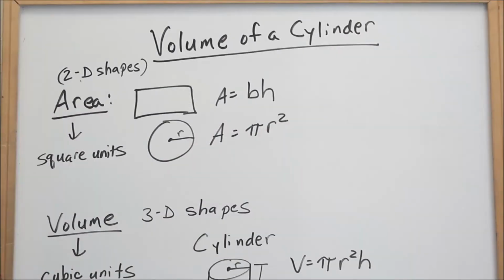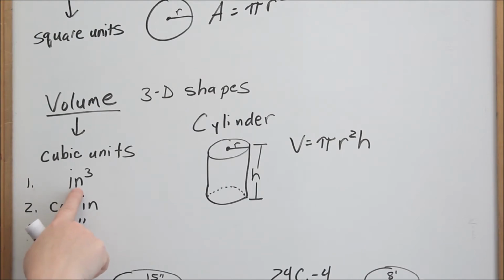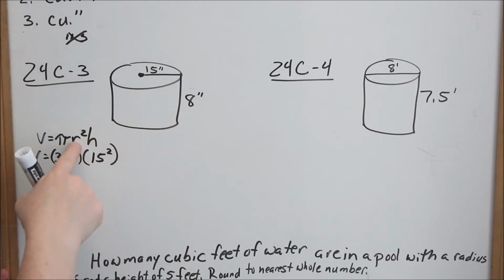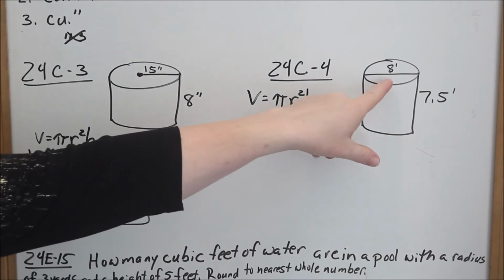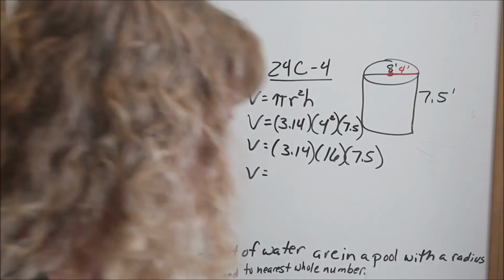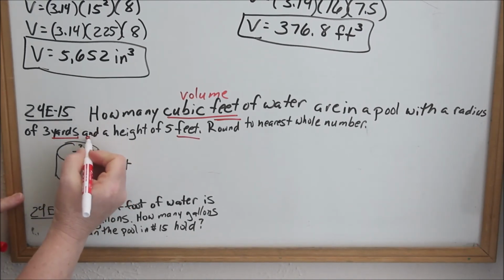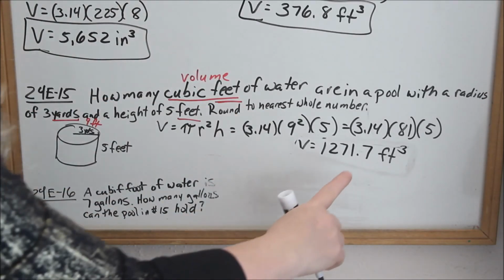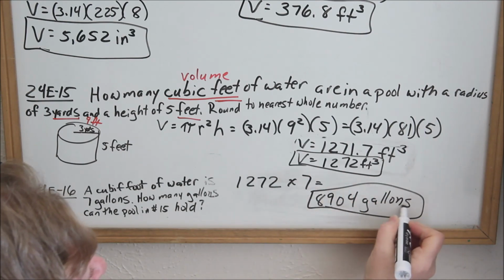Lesson 24 - Volume of a Cylinder